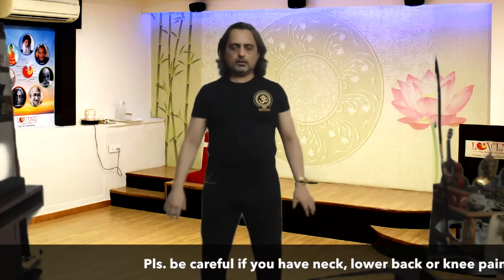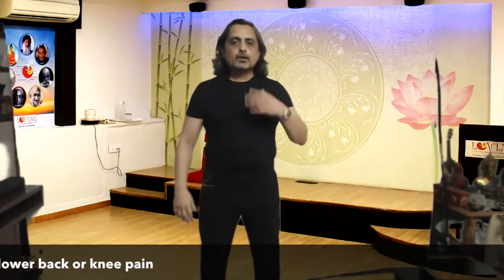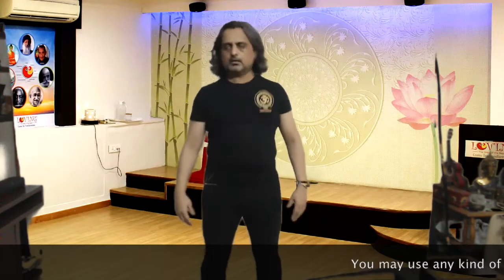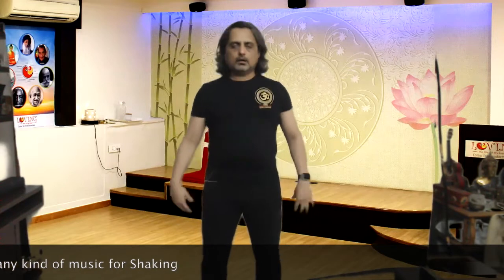Meditations for Corona: Shaking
Shaking Meditation: Meditation for Corona

Shaking is a technique to release the tension from your body. This technique helps to releases tension from all the joints in the body such as neck, wrist, shoulder, back, and knee. These joints are affected.

How to do Shaking Meditation:
1. Stand with your feet, shoulder-width apart.
2. Keep your body loose
3. And knees slightly bend.
4. Keep your mouth slightly open and chin down
5. Shake your body on the music.

Demonstrated by Dr. Ronak Gandhi who is a Founder of Loving Foundation. Ronak is a Medical Doctor, Holistic Health Practitioner, Zen Counsellor, Enlovement Coach, TEDx Speaker & Peace Ambassador. He is the only Indian with the 4th Black belt in Kyudo – Japanese Zen Archery and a trained facilitator in Meditation, Therapy, Hypnosis & Healing Arts.

Spreading Love, Serving People in times of COVID-19 Pandemic

Project 1: Zen Counseling Session.
ZEN Counseling is effective in all kinds of problems like anxiety, depression, mental disorders, health problems, studies or relationship issues, financial or even spiritual issues.

Project 2: Daily Meditations & more in Loving Family WhatsApp Groups
The purpose of this group is to help people find inner peace with love, joy & happiness. We will send Daily Meditations, Enlovement Quotes, Love Channel Videos & Invitation for Online Activities like Community Meeting, Zen Counseling, Dance Parties, Healthy Food Recipes, Group Sharing, Creativity & more.

About Loving:
 "Loving The Way of the Heart" – Center for Transformation is an Institute of Personal Growth.

"our vision is to be the leading center to help people enhance
inner joy, realize their true potential & master their own life."

To realize our vision, we offer life-changing Daily Practices, Workshops, Personal Sessions, Retreats & Training for the benefits of students, teachers, groups, and organizations with the help of Active, Passive & Social Meditations, Humaniversity Therapy, Self-Hypnosis, Ancient arts like Chi Kung & Zen, Holistic Healing Arts, The Science of Consciousness, Community development, Creative & Cultural activities

The Loving Foundation is a registered charity. All donations to the organization are tax-free under section 80G of the Income Tax Act.